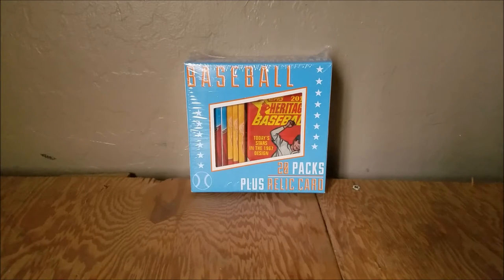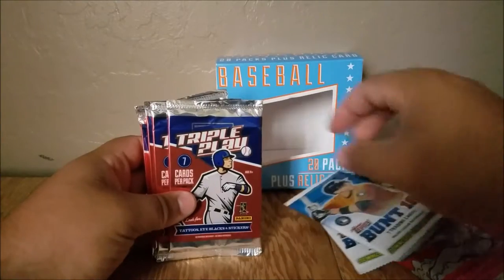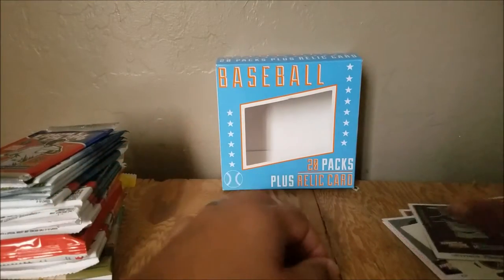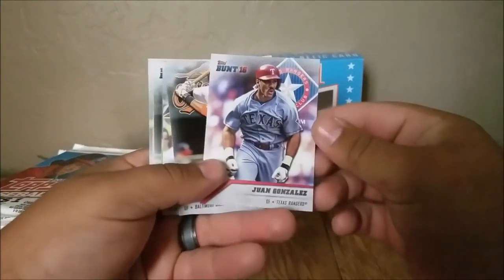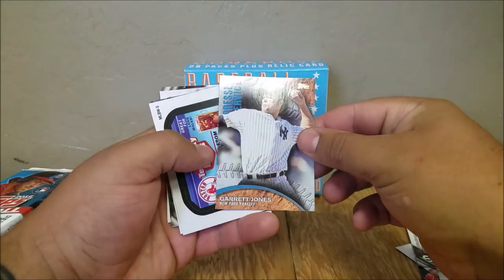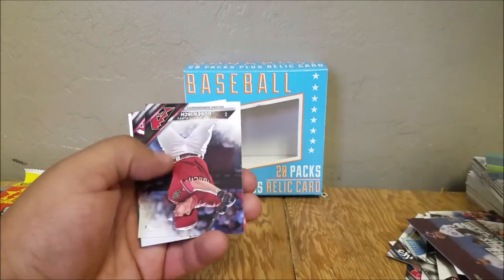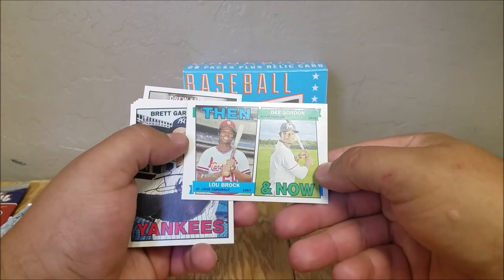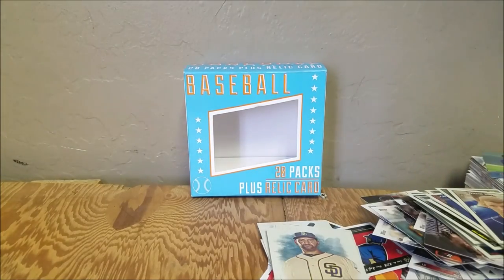FAIRFIELD REPACK BASEBALL CARDS....1 RELIC CARD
I check out a box of repacked baseball packs from The Fairfield company. It contains a 1 garaunteed relic card, but is it actually worth the $19.99 price tag?

My opinion is not really. The relic card is cool but appears to be one of which you might be garaunteed in a blaster box anyway. Kind of like the Jackie Robinson patch cards you get in in Topps 2017 series 1 blasters.